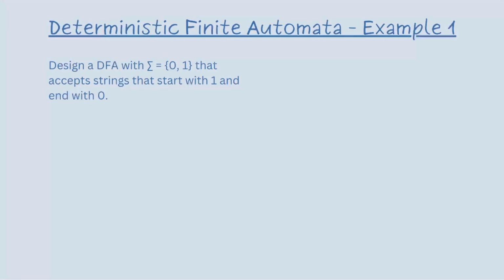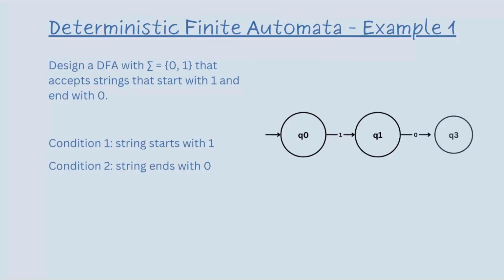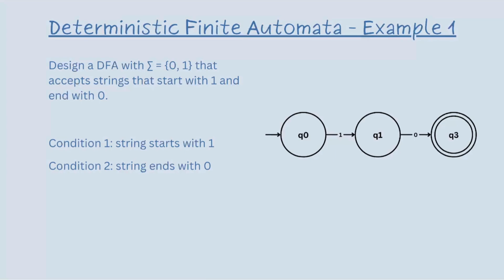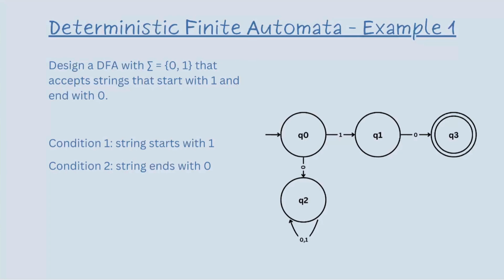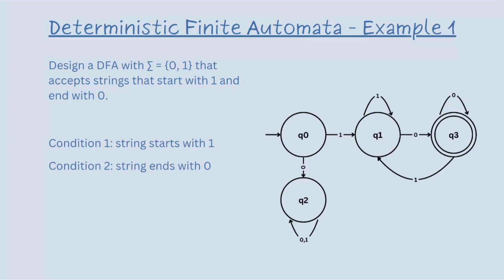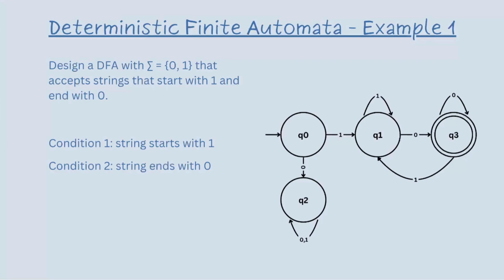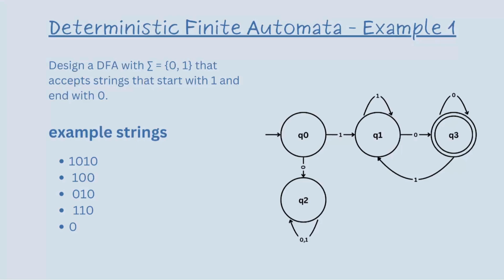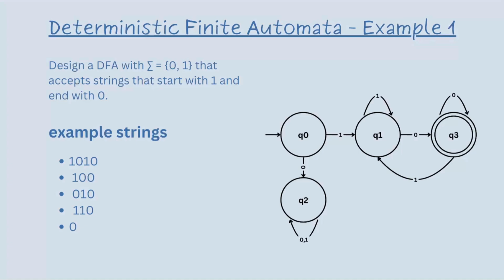Deterministic Finite Automata (DFA) (Example 1)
In this video, I walk you through designing a Deterministic Finite Automaton (DFA) that accepts binary strings starting with 1 and ending with 0. Perfect for anyone studying automata theory, formal languages, or preparing for computer science exams. Watch as I break down the problem step by step to make it easy to understand.